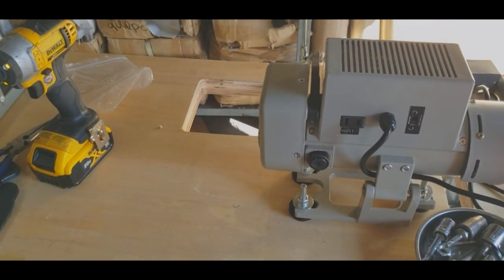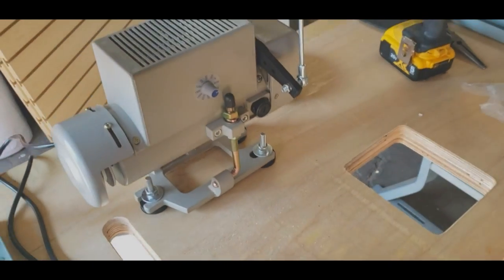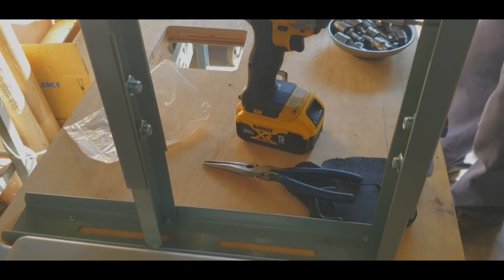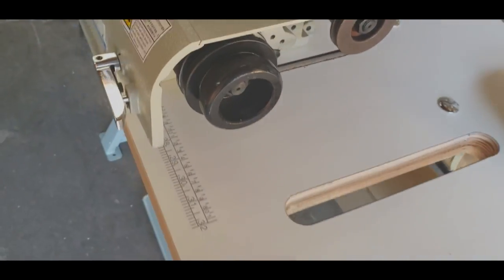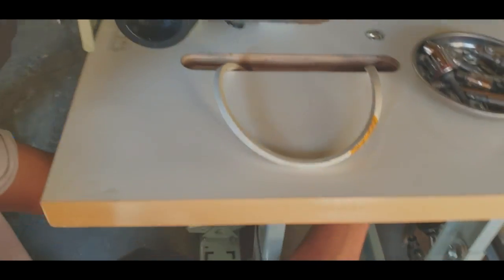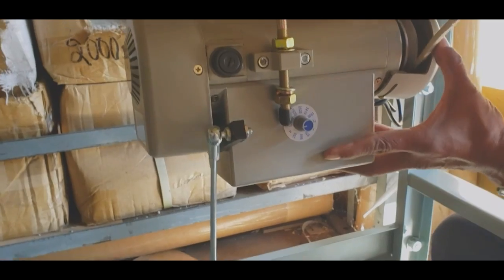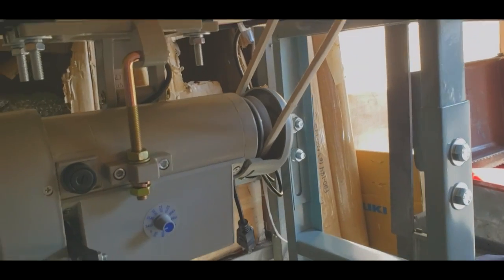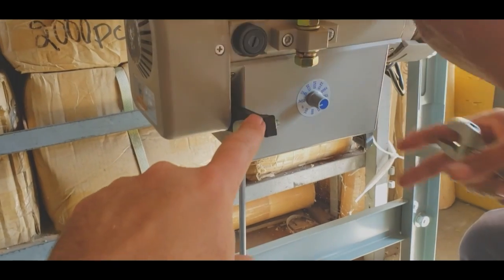Tutorial -Assembling the New-Tech GC-801 Skiving Machine- Part 1 -Goldstartool.com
In part one of this two-part series on the New-Tech GC-801, David shows us the steps of putting together the Skiving Machine table including the K-legs and New-Tech servo motor, attaching the machine & belt, and more.